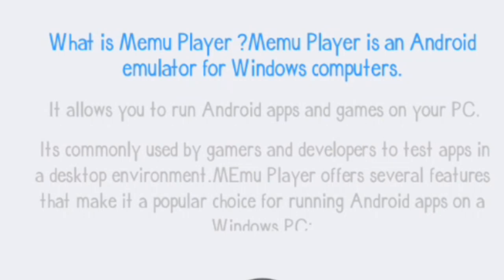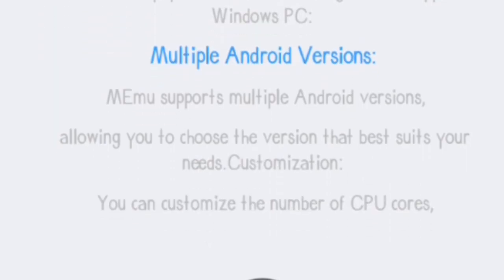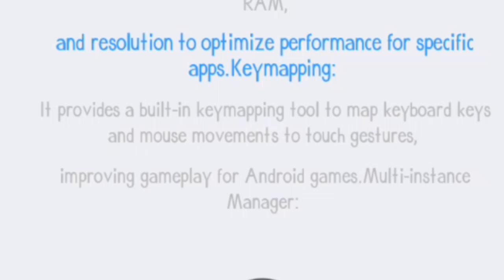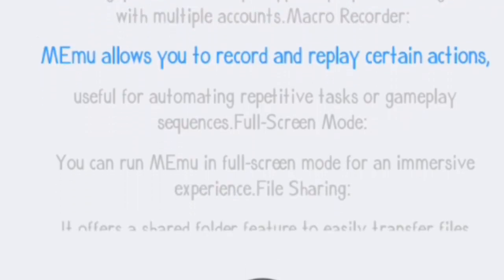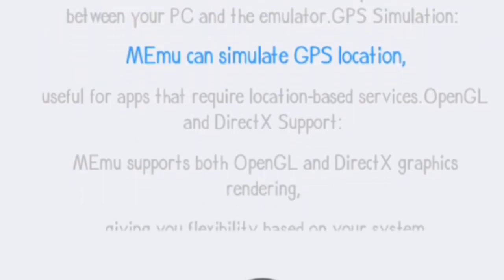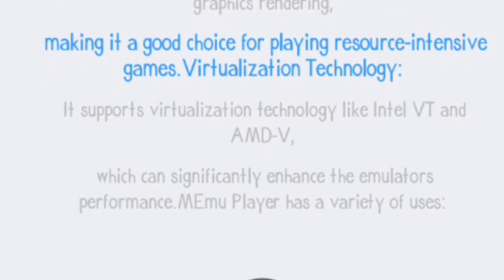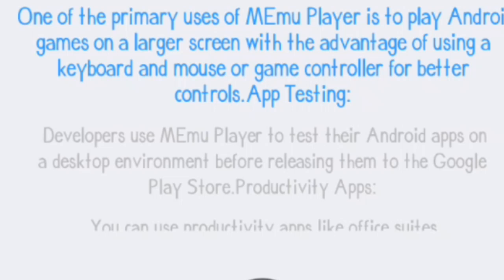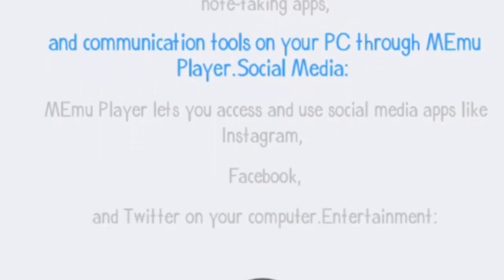What is Memu Player | Features and Uses | Mustafa Tech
What is Memu Player ?
MEmu is an Android Emulator software to simulate Android OS on PC. It provides a native user experience of Android OS, allows you to install, use, and uninstall any Android application, just like a physical Android device.